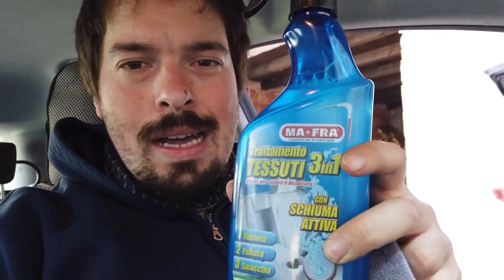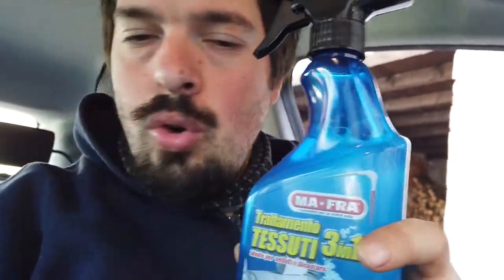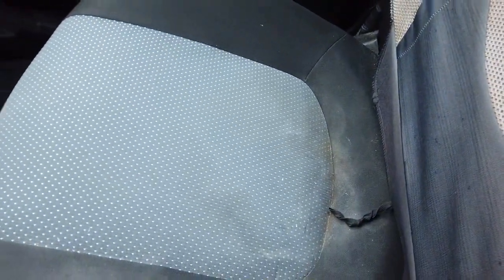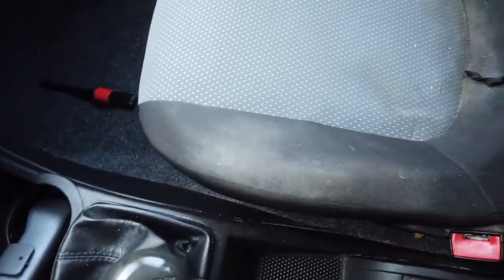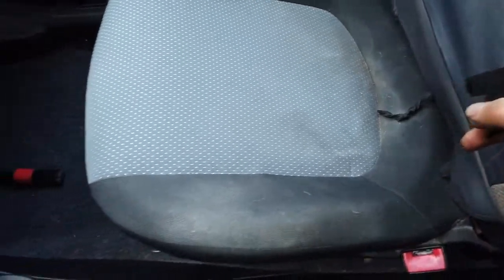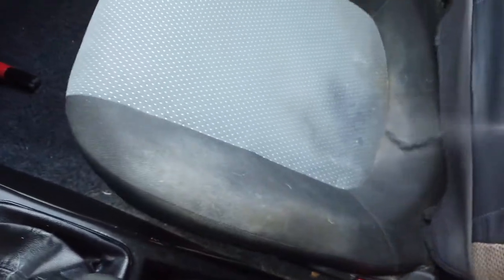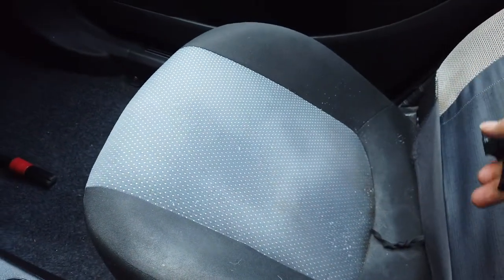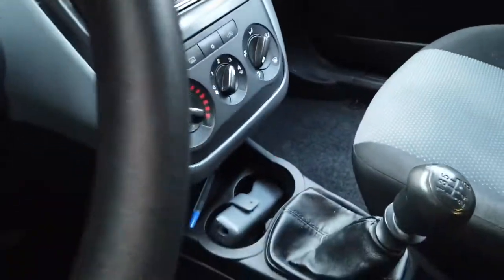HO LAVATO LA MACCHINA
Oggi vi mostro come ho lavato la macchina a secco, ovvero senza acqua!

Prodotti usati:
Detergente a secco
Detergente tessuti
Detergente plastiche
Spazzola interni
Spazzola rimuovi peli
Panni in microfibra

Vi ringrazio se deciderete di acquistare da questi link, darete una mano al canale a crescere, e a voi non costerà nulla in più

CON COSA REGISTRO

dji osmo action
dji osmo pocket
YI 4K PLUS
seconda action cam

DRONE E SUOI ACCESSORI

DJI mavic mini
borsa porta drone

ACCESSORI VARI

Ragno ferma bagagli
porta telepass
file hub ravpower
interfono senza centralina twiins
borsone waterproof 40 lt
Kit riparazione gomme
navigatore economico

ABBIGLIAMENTO

Giacca economica
Guanti economici
Pantaloni moto
Guanti invernali